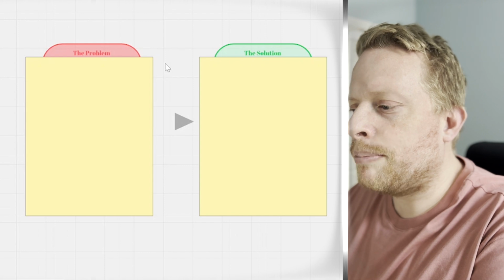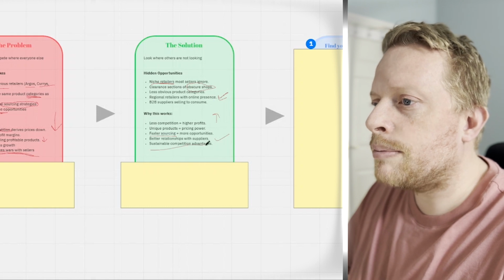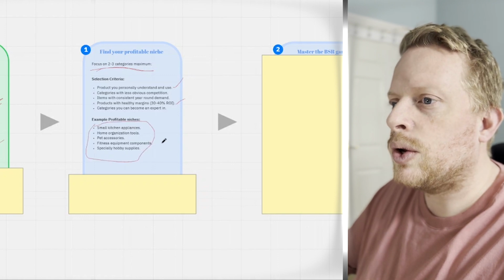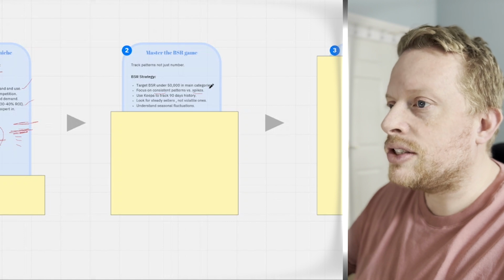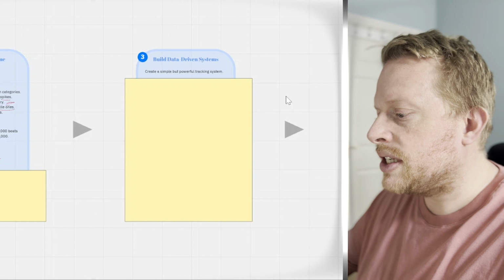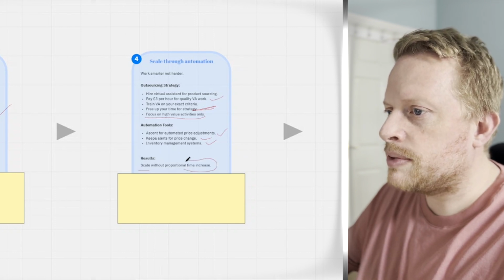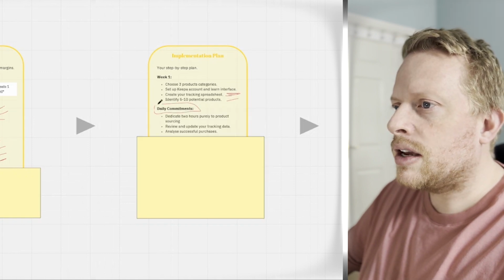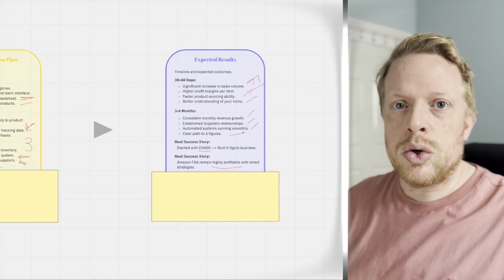Give me 12 minutes and I'll 2x your Amazon Sales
In this video I am breaking down exactly the strategies that took me from a few hundred pounds a month to scaling to a 6-figure amazon business.

There are very common pitfalls new sellers make that limit there monthly revenue, don't let that be you!

If you have any questions, drop them down below or send me over a message on Instagram or Twitter!